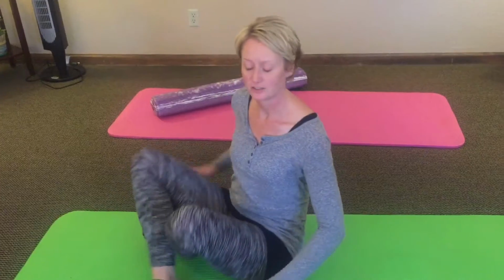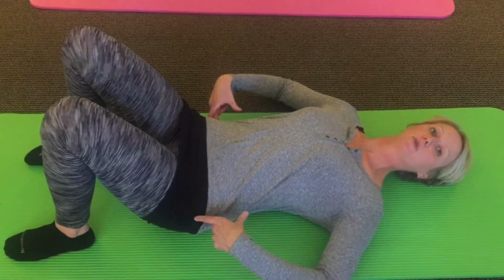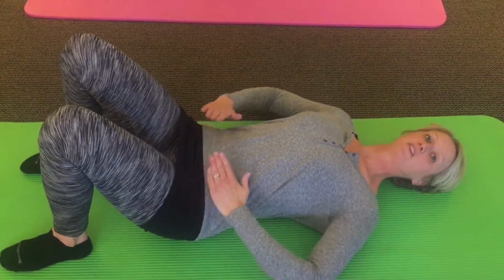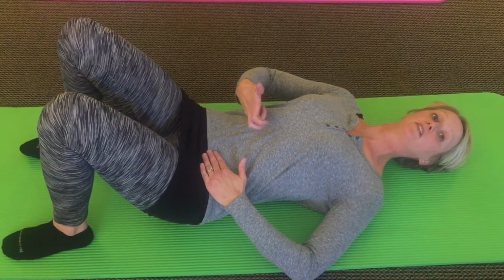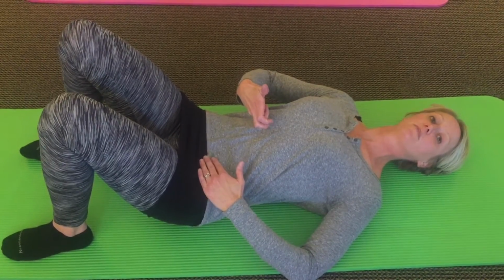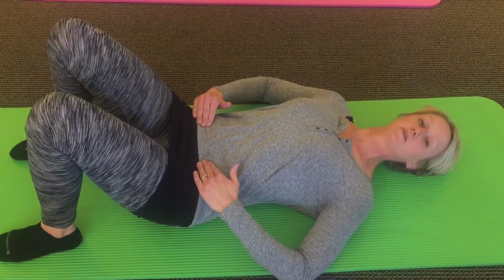Beginner Core & Hip Strengthening:Transverse Abdominus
Beginner's exercises to target the low back and hip. Justine Calderwood, PT teaches how to activate the Transverse Abdominus muscles for core strengthening.

These exercises are for beginners and should be attempted at your own risk.  Consult with your physician or physical therapist first.  If you are having increased pain stop the exercise.